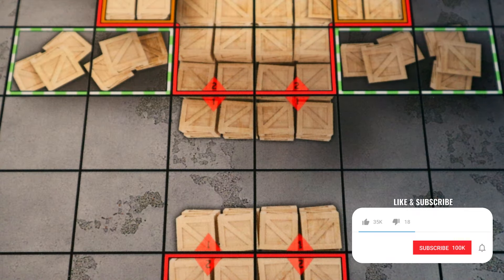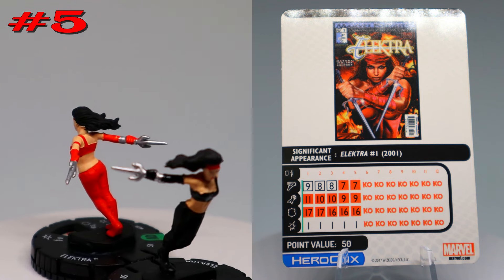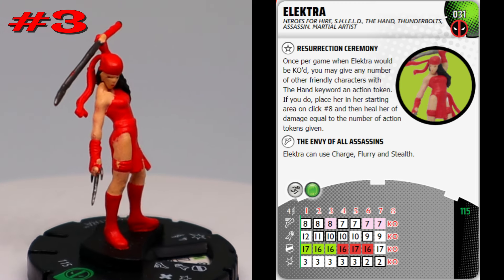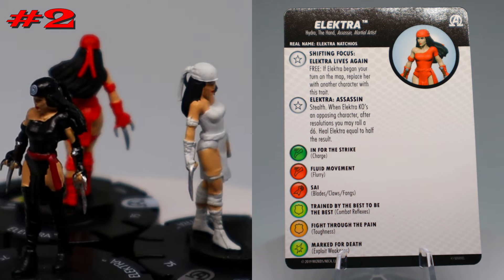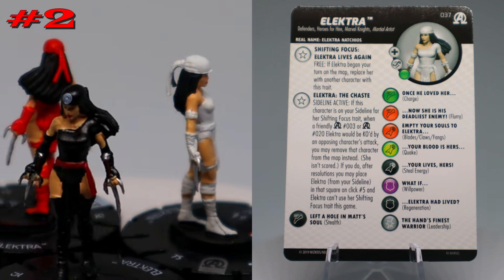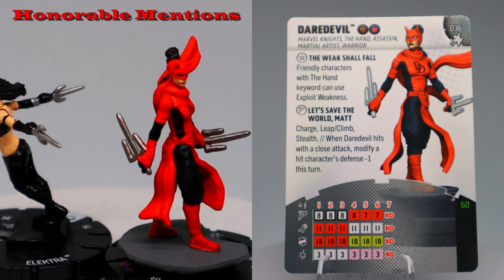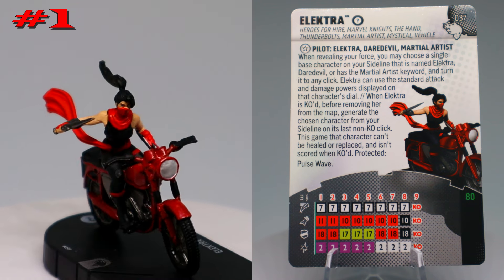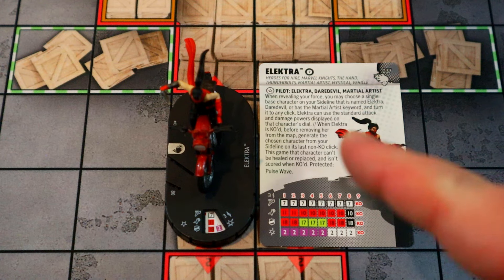Heroclix Top 5: Elektra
Seems like a good time to talk about the top 5 Elektras in Heroclix!